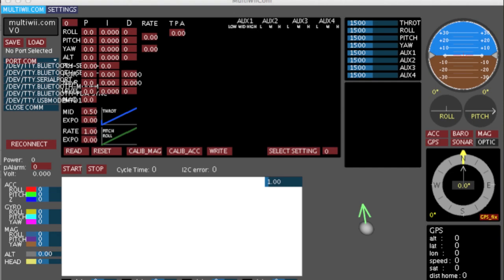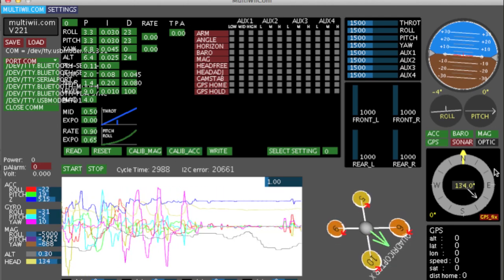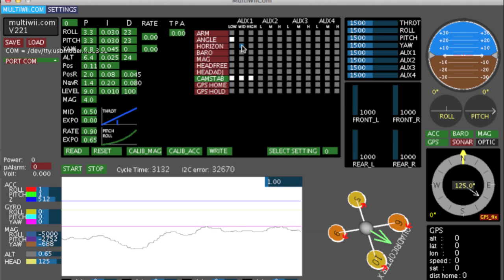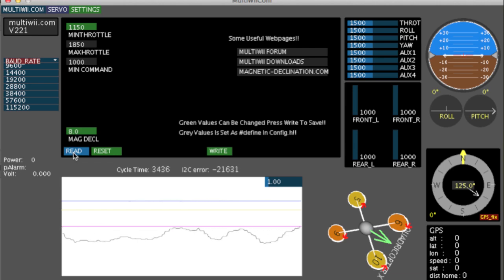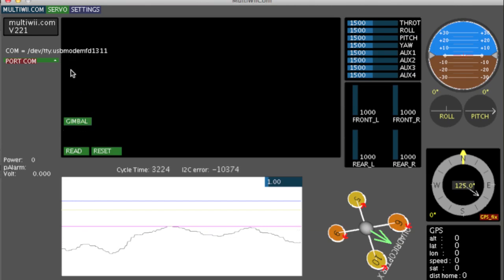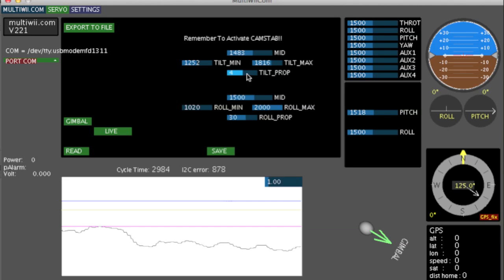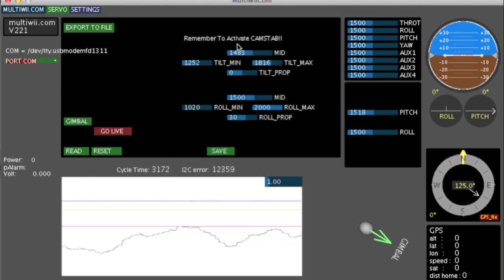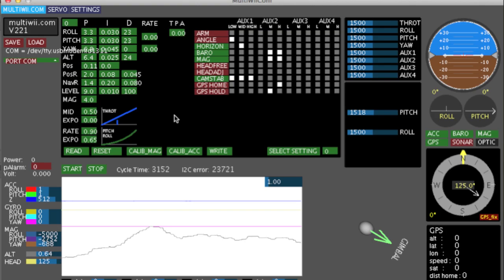Multiwii V2_3 GUI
A look at the updated GUI for multiwii software. The new version includes a lot of new features that allow you to tune parameters that were previously set in the code